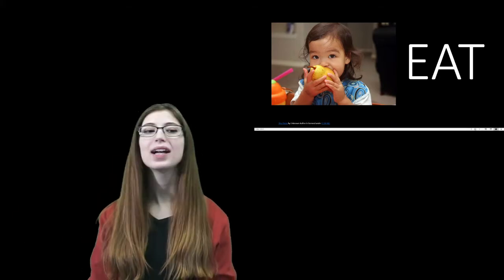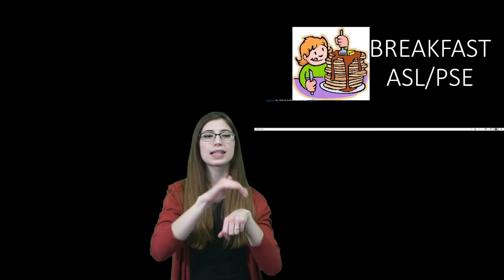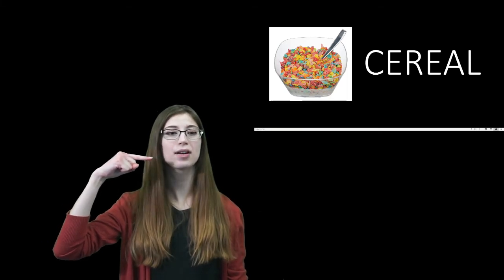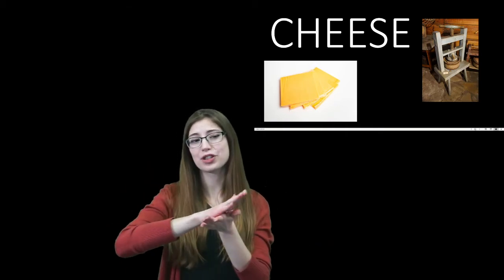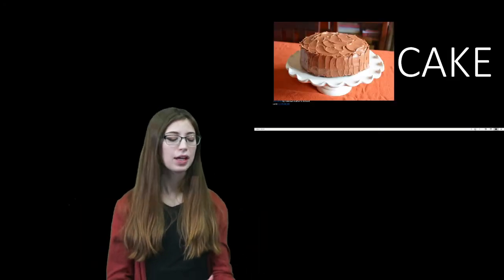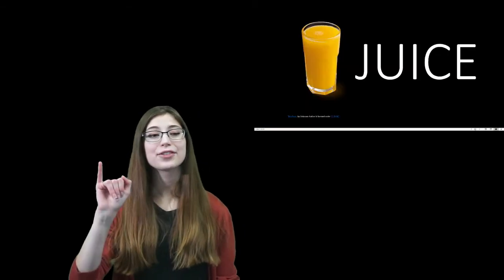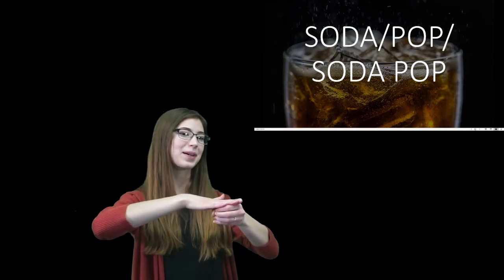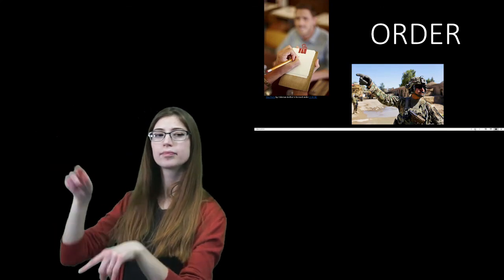Lesson 10: Food